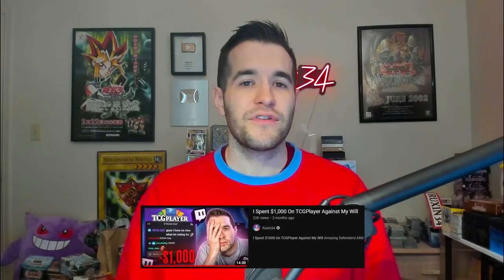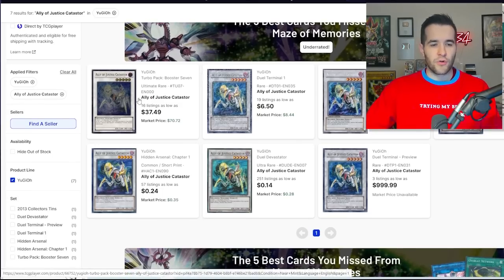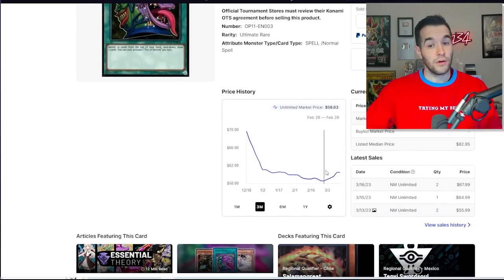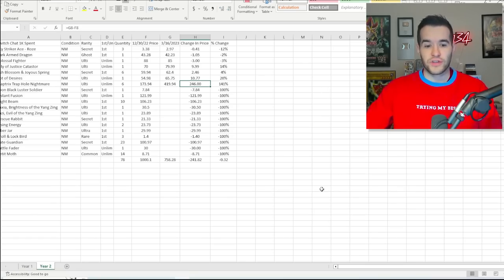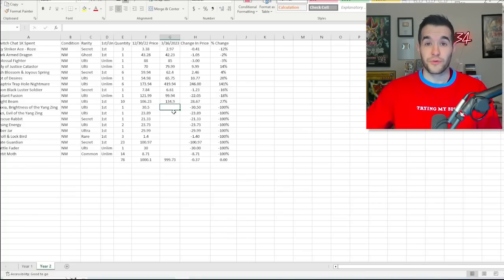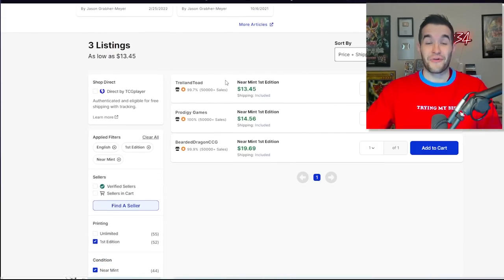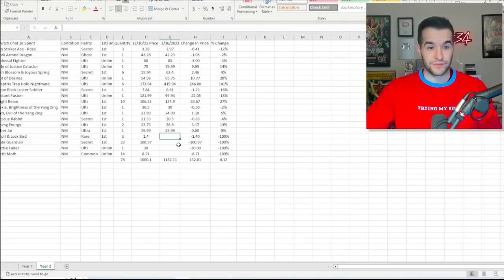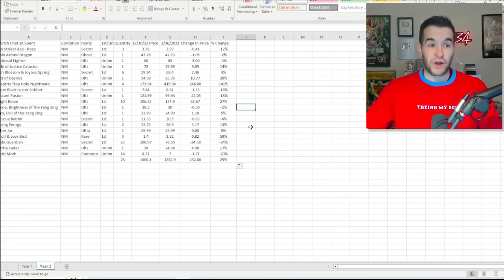I Spent $1,000 On TCGPlayer (GONE RIGHT?)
➤TCGPlayer Link!